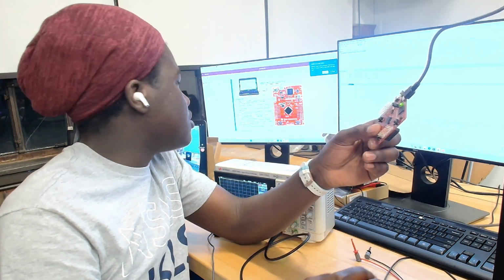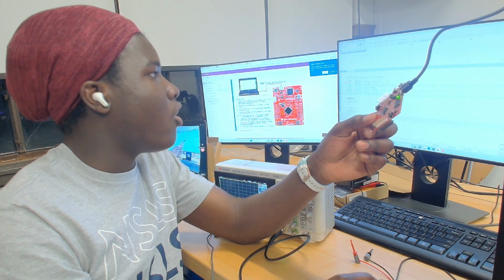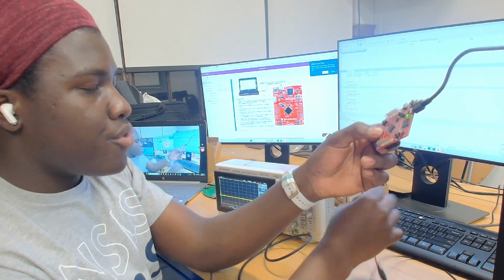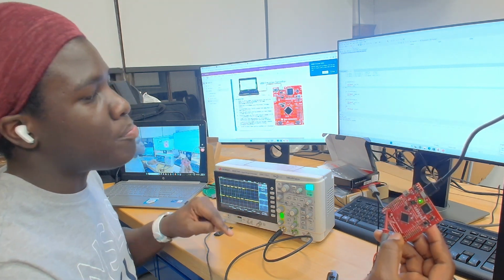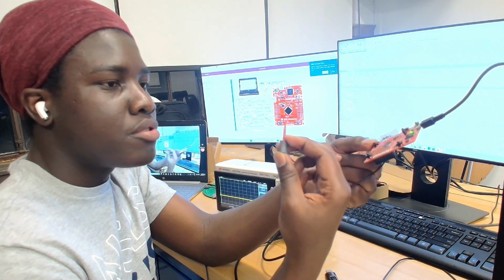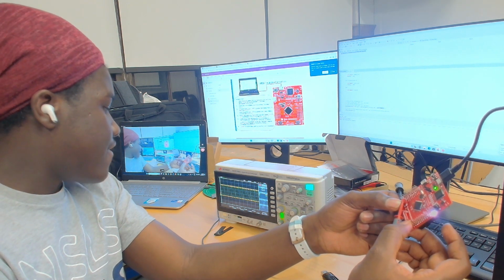Tiva™ C Series TM4C123G Micro Controller GPIO Initialisation & Control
Join me as I demonstrate the code I implemented on a Tiva™ C Series TM4C123G Micro Controller after its GPIO was initialised. After doing so, I have a sped-up video of me coding, debugging and validating the output produced by the microcontrollers.

Please watch and enjoy.